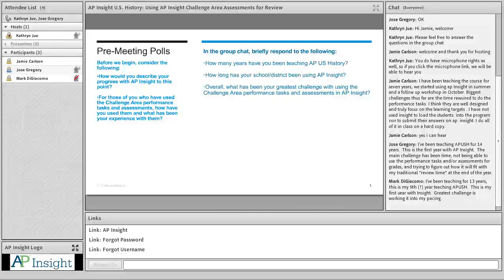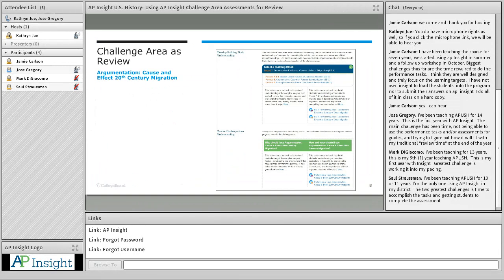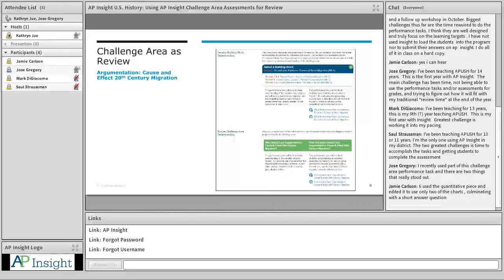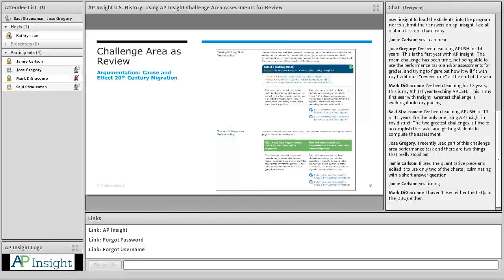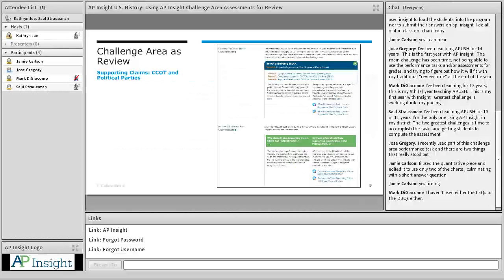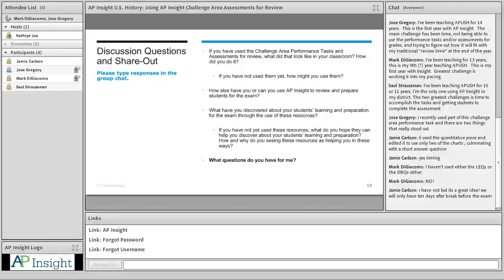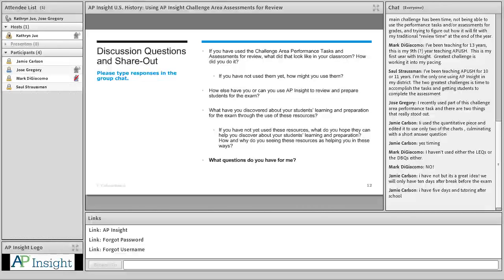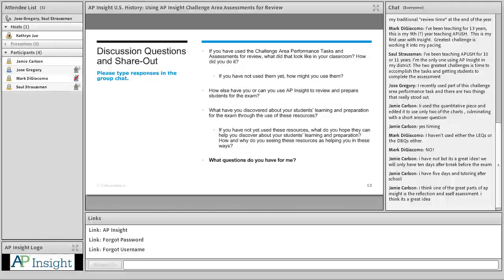AP Insight U.S. History PLC: Using AP Insight Challenge Area Assessments for Review